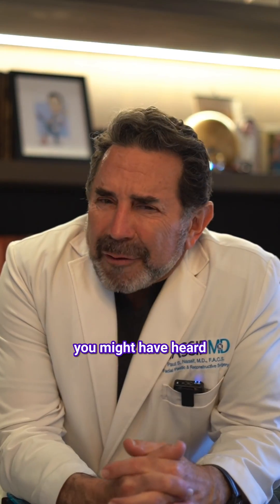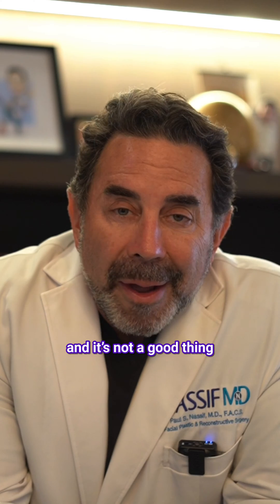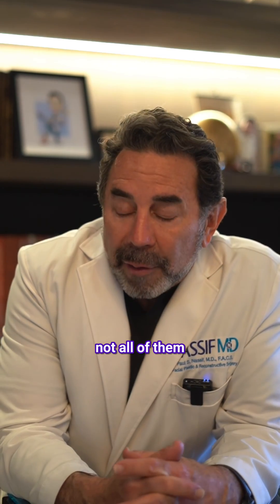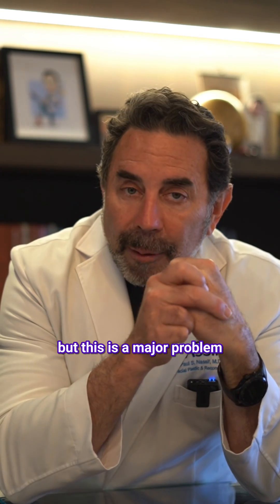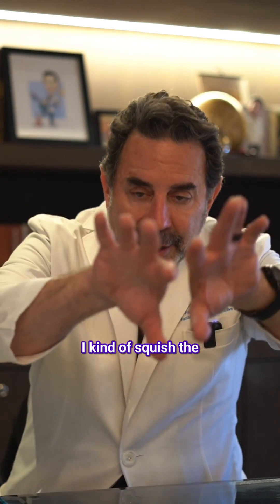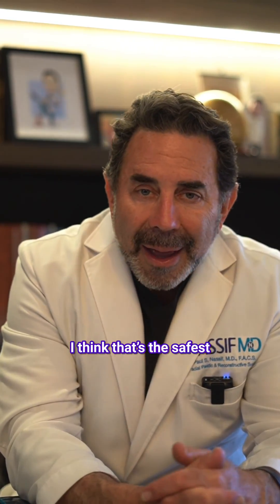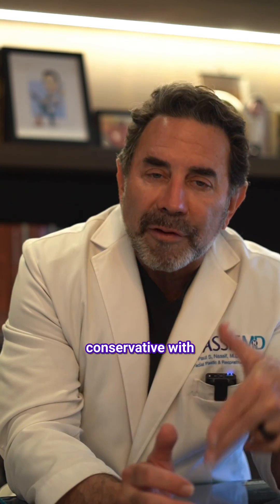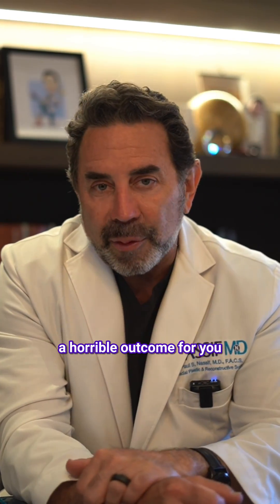Understanding Empty Nose Syndrome with Dr. Nassif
Join Dr. Nassif as he delves into the complexities of Empty Nose Syndrome (ENS) in this informative video. Learn what ENS is, its causes, and how it affects those who suffer from it. Dr. Nassif explains the symptoms, challenges in diagnosis, and potential treatments available for this often misunderstood condition. Gain valuable insights into how to manage and seek help for ENS, with expert advice from one of the leading figures in facial plastic surgery.